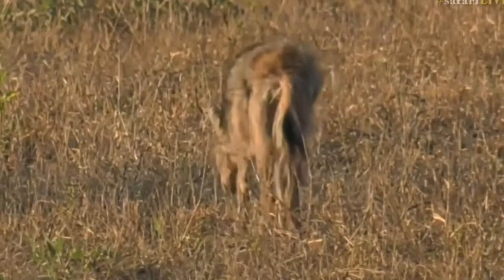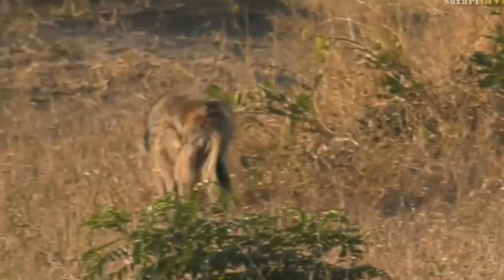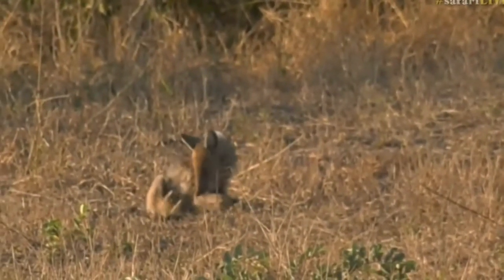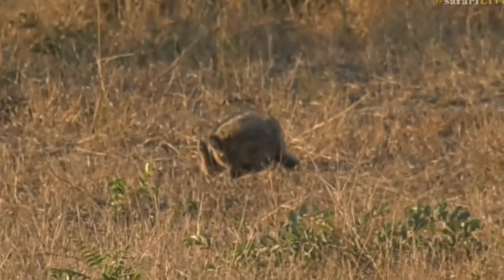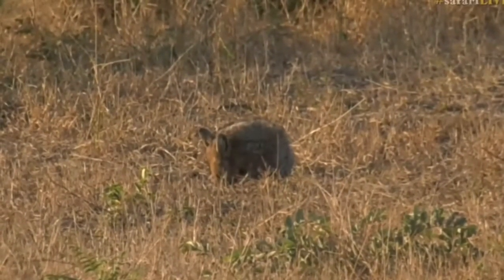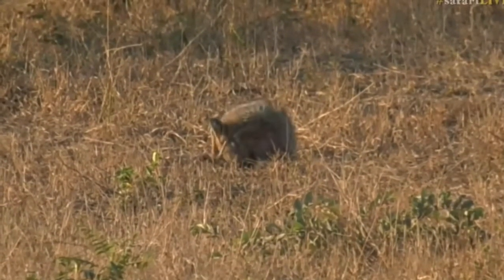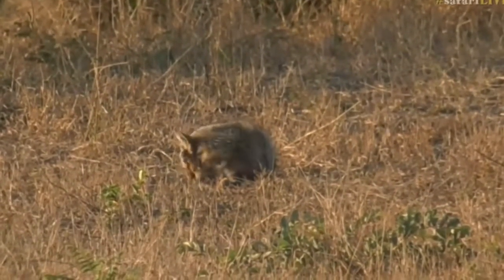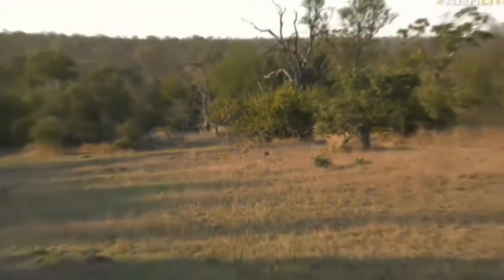July 05, 2017 - Sunset - Unfortunately this side striped Jackal is not feeling or looking well .